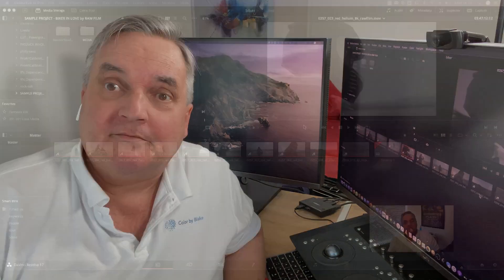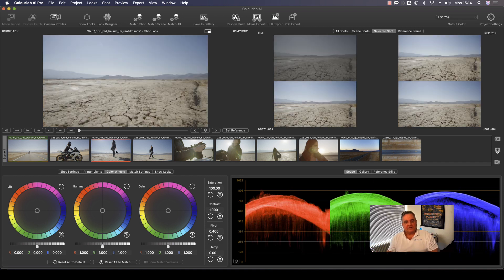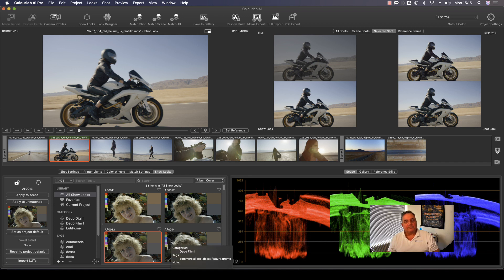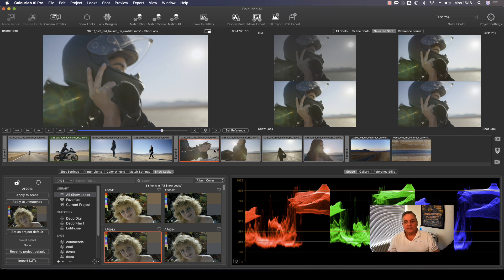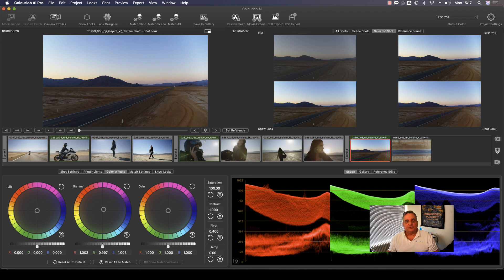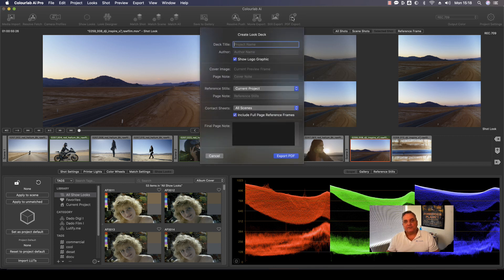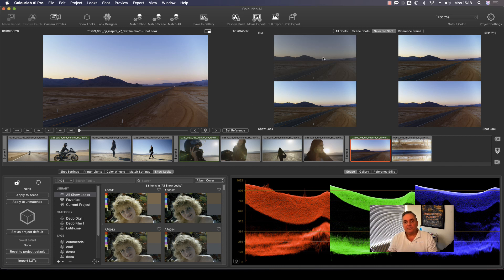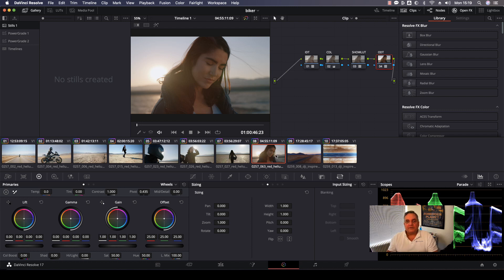Using ColourLab AI together with Resolve 17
Here is a short video showing how to work with the ColourLab application together with Resolve.

Sales & Training Svs.

Hi Everyone, I have been using DaVinci Resolve since version 1 and was the author of the instruction manual from Version 1 to 6.